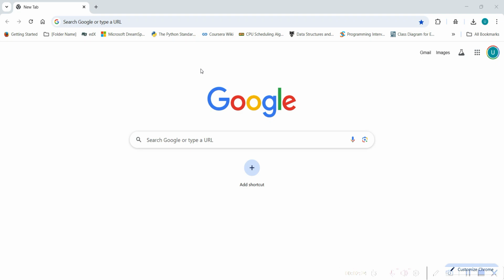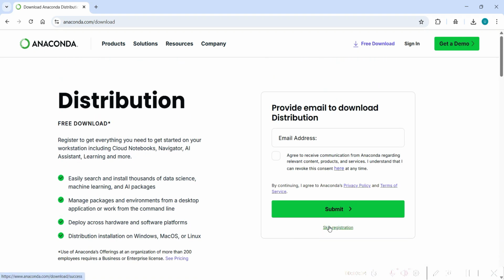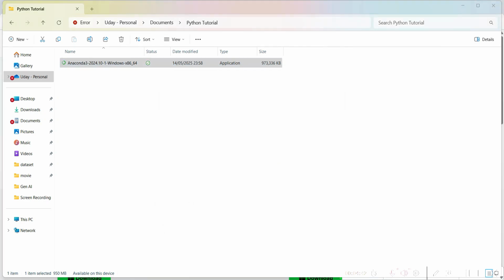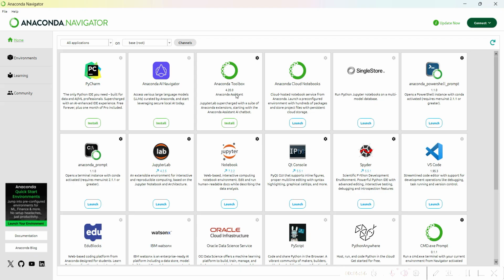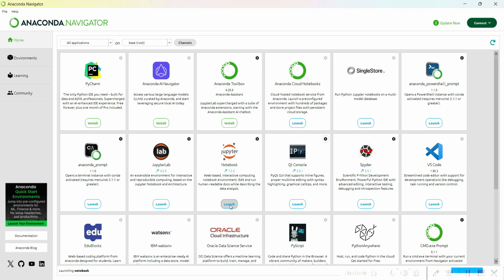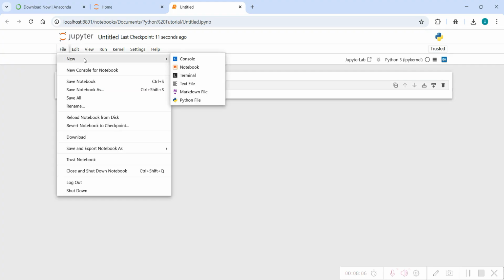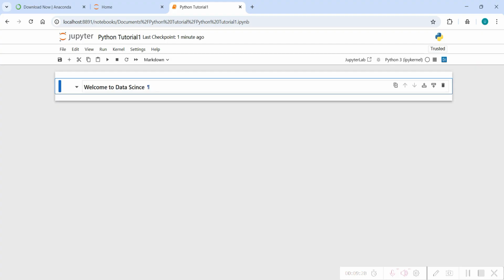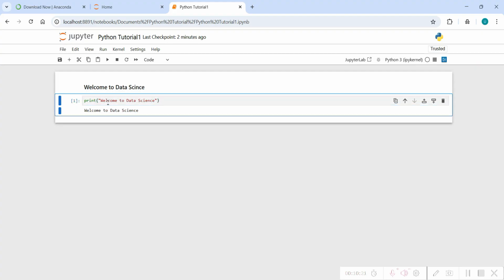Install Python Anaconda & Jupyter Notebook in 5 Minutes!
In this tutorial, we will guide you through the process of installing Python Anaconda, a popular data science platform that provides an easy-to-use environment for data visualization, machine learning, and environment management. Anaconda allows you to easily manage your Python libraries and create separate environments for different projects, making it an essential tool for any data scientist or machine learner. By the end of this video, you will be able to install Anaconda and set up your Jupyter Notebook, a powerful tool for interactive computing and data visualization. We will also cover some essential conda commands that you can use to manage your Python environment and workflow. Whether you're a beginner or an experienced programmer, this video will provide you with a comprehensive guide to getting started with Anaconda and Python.